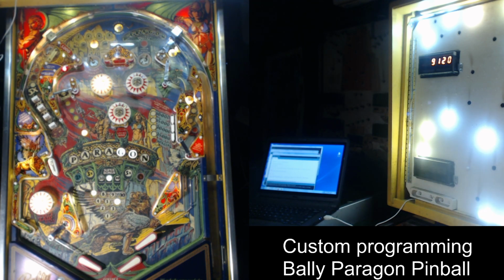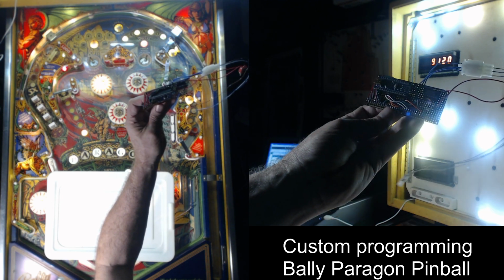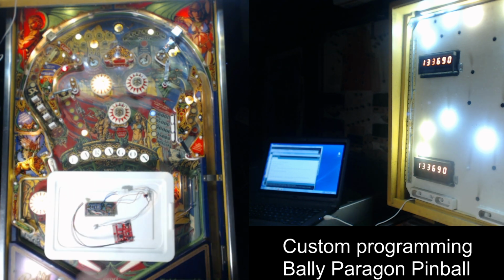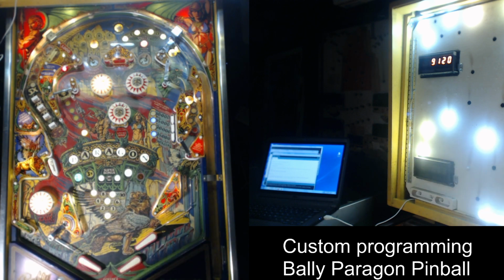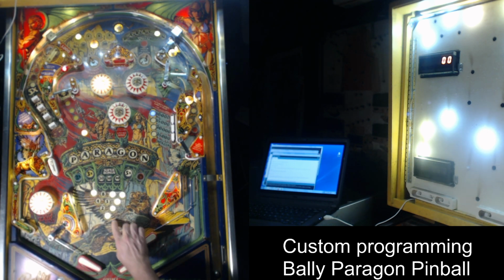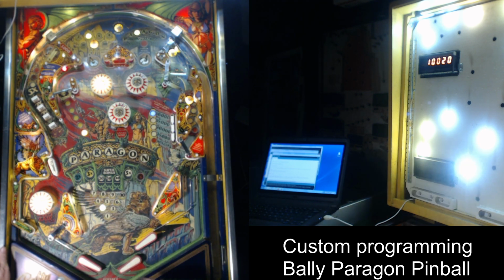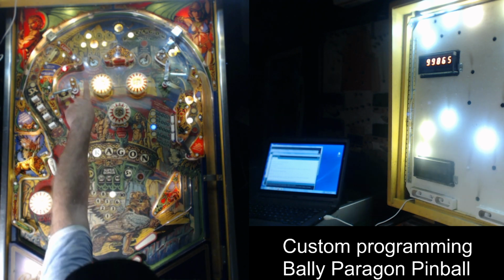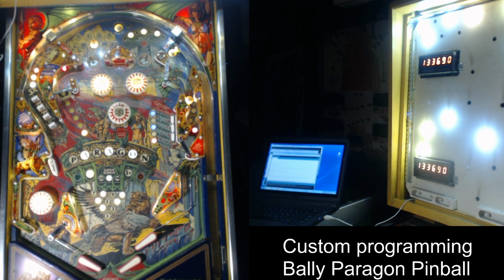Bally Paragon Pinball - Custom Arduino-Powered Pinball Code Update - PinballHelp.com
Here is an update to my progress completely re-coding a 1979 Bally Paragon pinball machine, with an Arduino Nano, with all new rules and operating system.  This game will be an enhanced version of the original with extra features and deeper modes, and 14-channel polyphonic CD-quality sound.